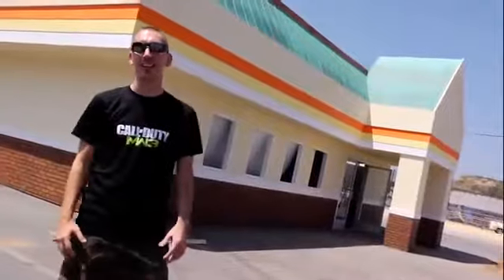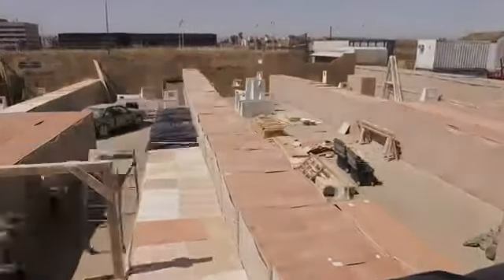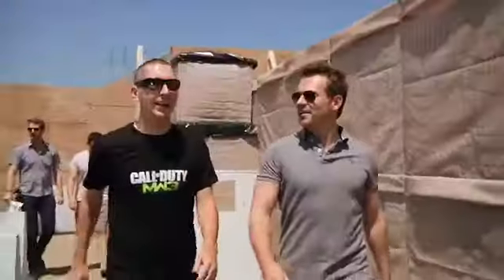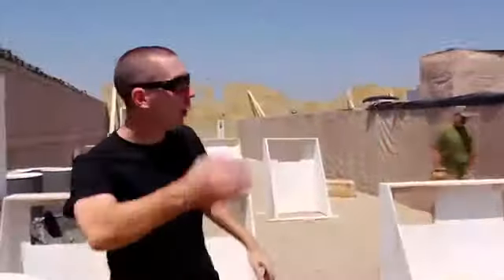Call of Duty XP 2011 Walkthrough with Robert Bowling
Catch everything on the Call of Duty XP livestream on Facebook

See what they're cooking up at the Call of Duty XP event with this walkthrough led by Robert Bowling.

All rights are owned by Xbox and Activision